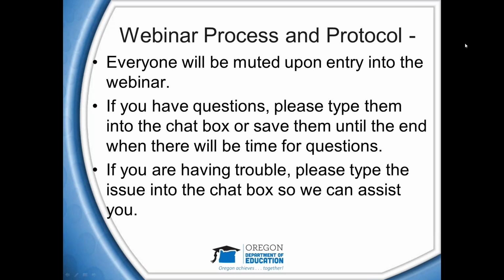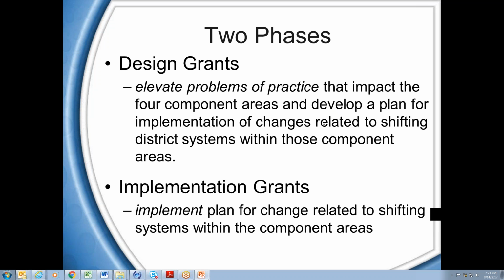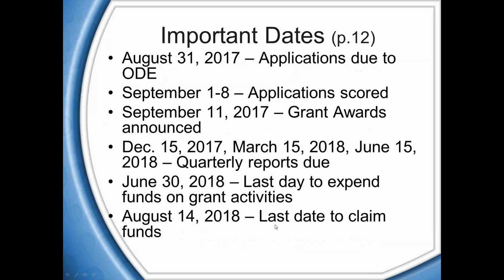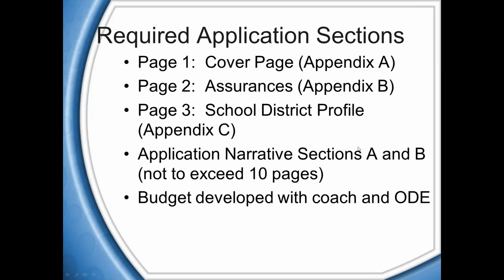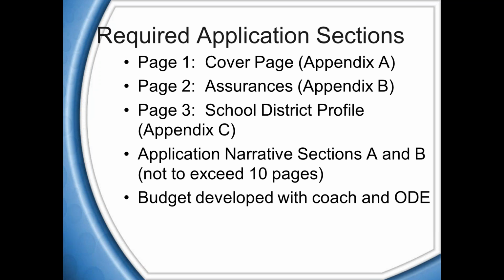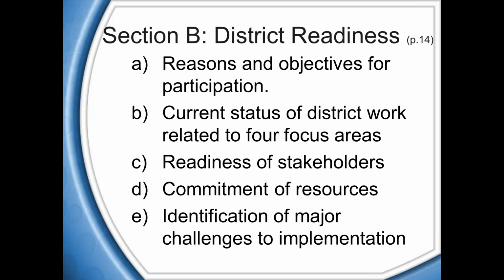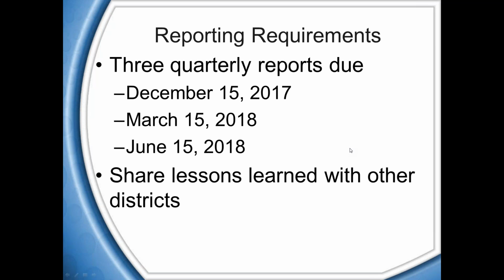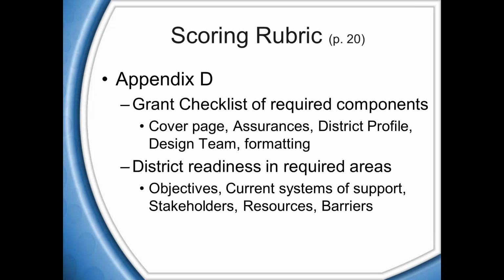8 14 17Collaboration Grant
Collaboration Design Grant Webinar